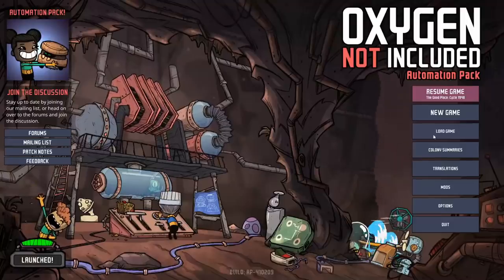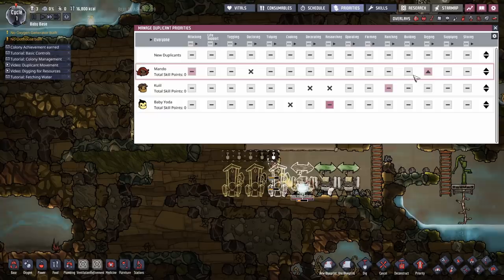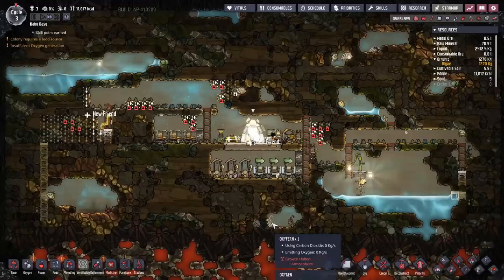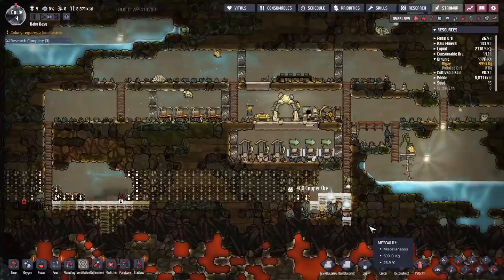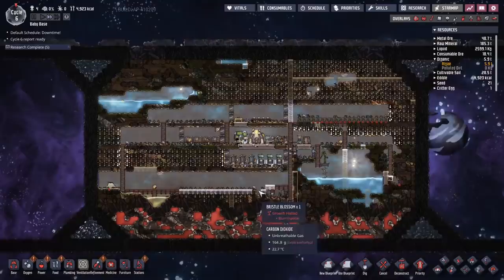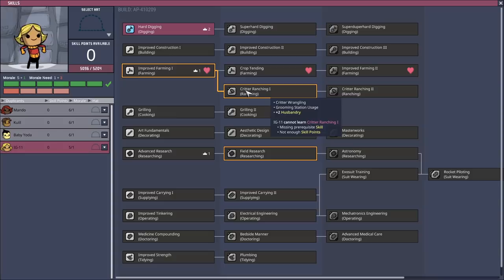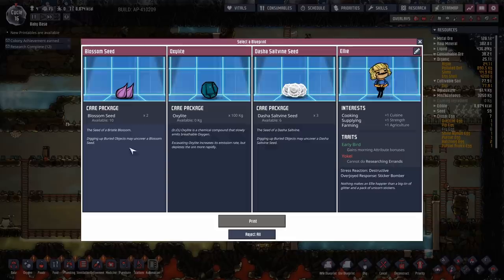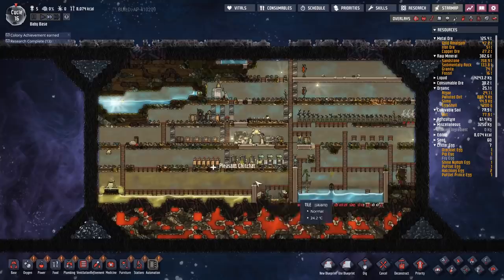Baby Base 1 : Mini base mod, not much to work with : Oxygen not included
Minibase mod

Today it time to try out a new challenge, creating a sustainable base inside a pizza pocket. The Minibase mod puts you on a tiny map with only a couple of geysers and you have a little bit of access to space. However resources are extremely limited. You will have to use a combination of critters and smart systems to get to perfect sustainability. Also if you want space access be prepared to give up about 15% of your entire map and be prepared for the masses of heat you will unleash. I'm interested to see how we surmount the difficulties of this Baby Base.

Save game file from start of map if you want to try it from the start yourself

Mods :
Drink tea not coffee
MiniBase
Speed Control
Pliers
Blueprints
Falling Sand